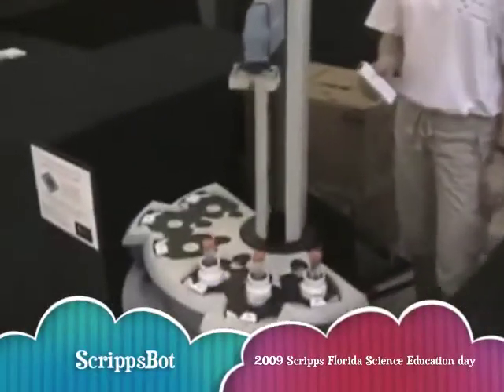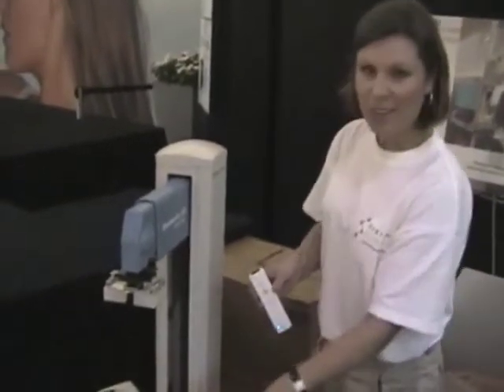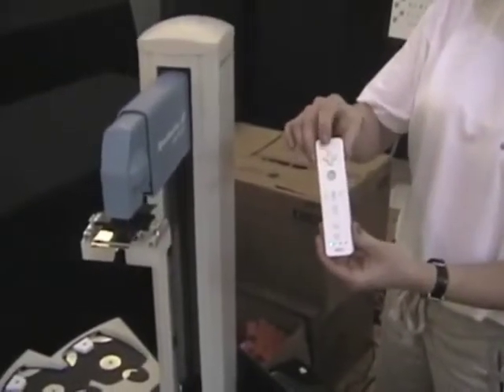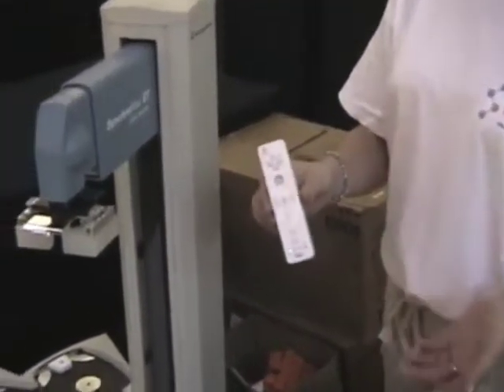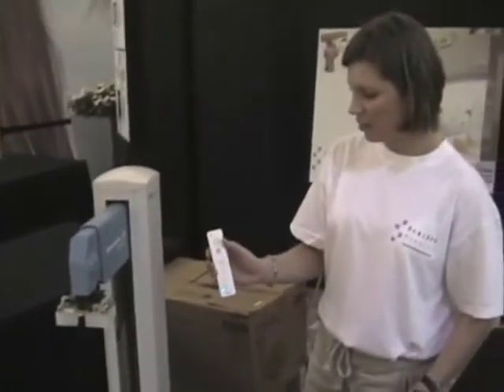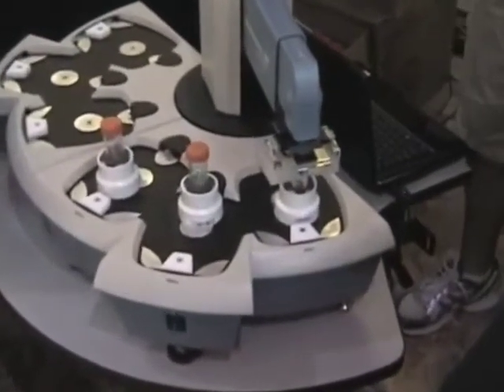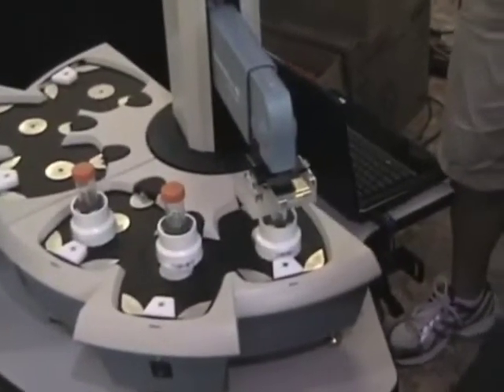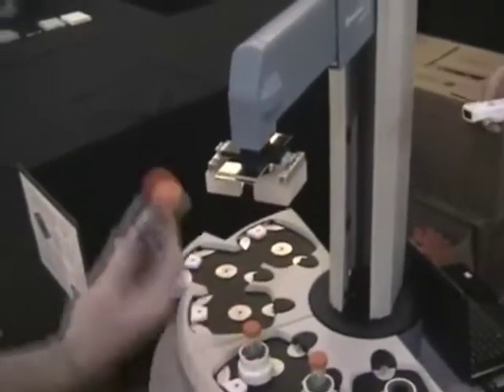ScrippsBot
ScrippsBot as seen at the 2010 Scripps Florida science education day.